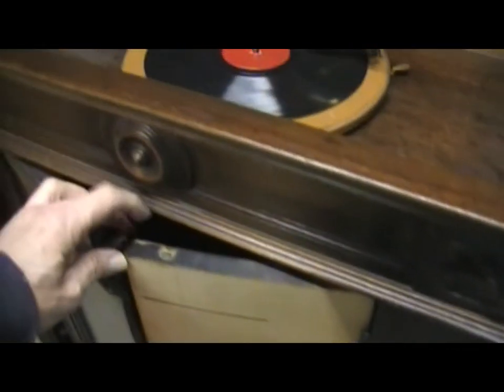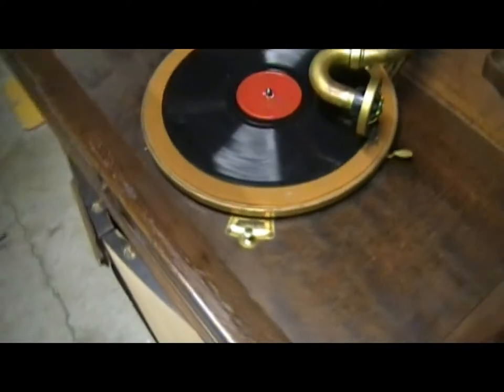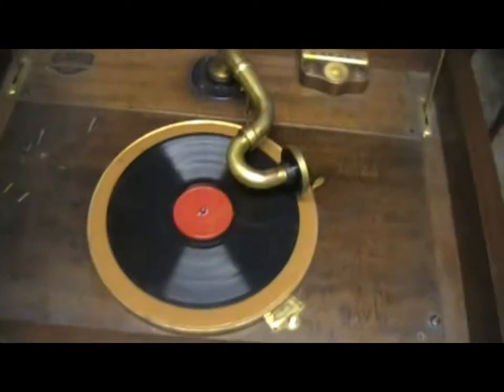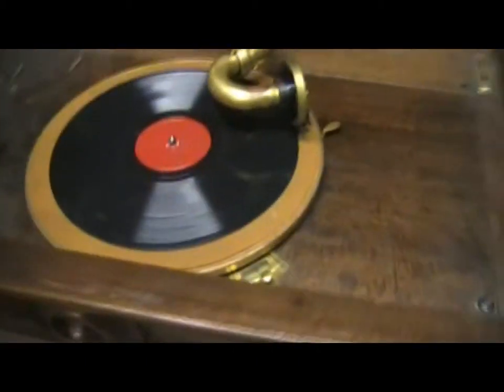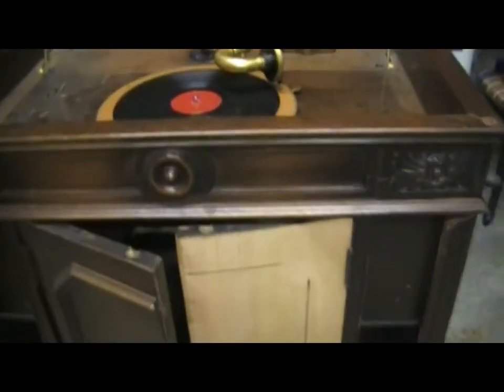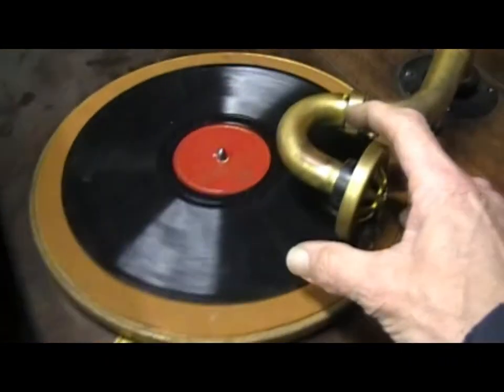Poor ol' Credenza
I found this today on Craigslist.  Such a shame to see a Credenza in this condition but I got it for a great price.  Thought I'd shoot this video before I send it to the Victrola graveyard.